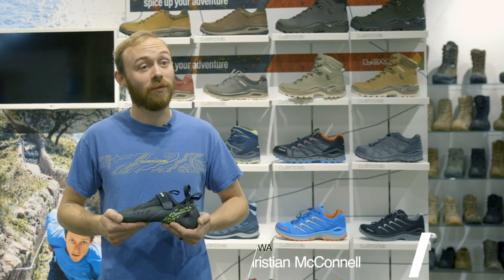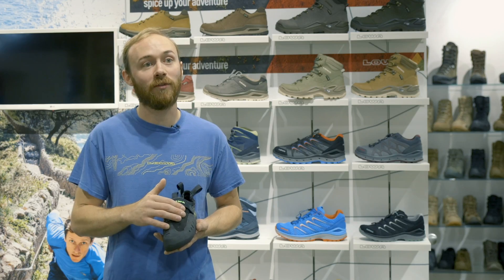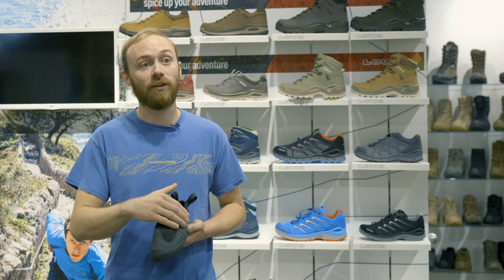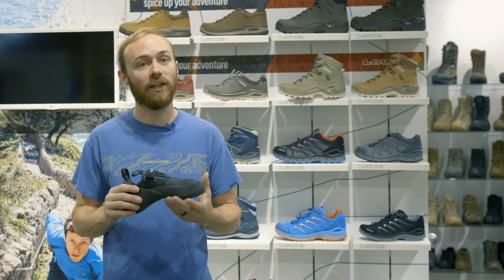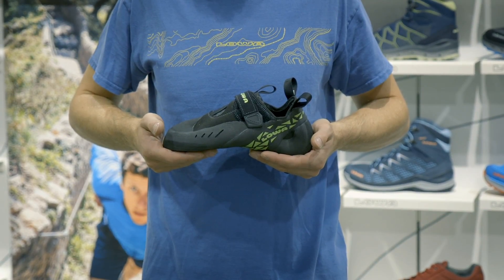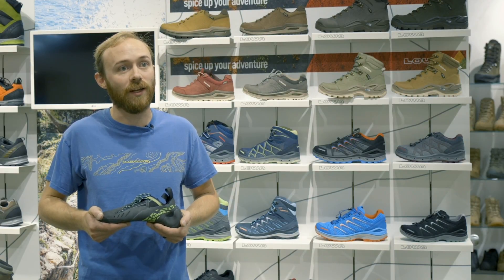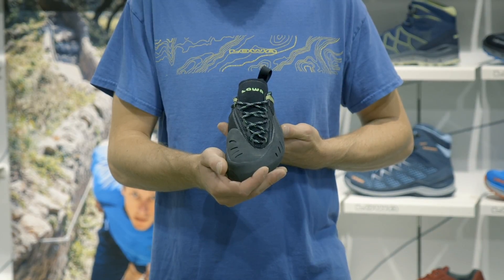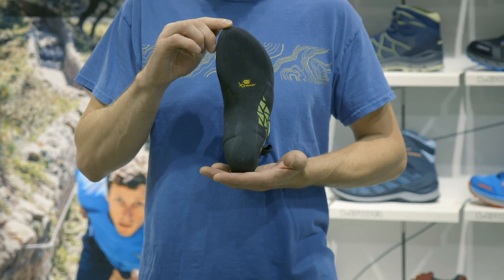Lowa Rocket and Rocket Lace climbing shoe updates - 2019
Lowa releases the new Rocket and Rocket Lace climbing shoes for 2019. The most significant difference between the previous version and this version is the new all-synthetic upper construction.